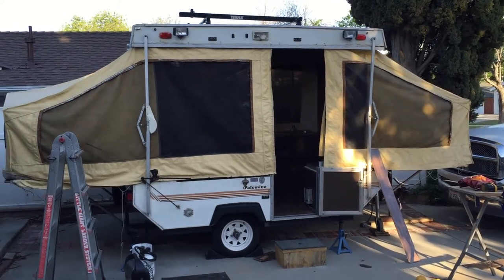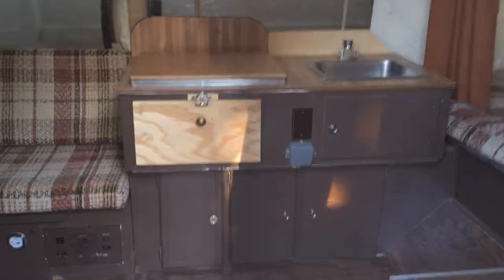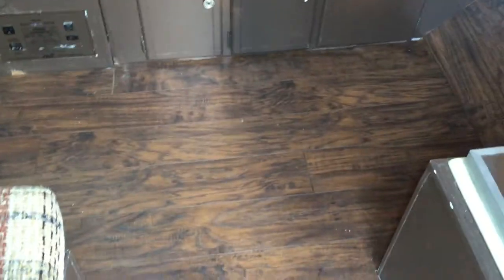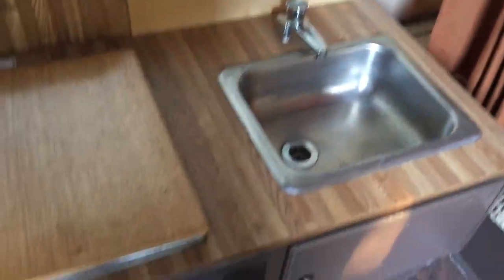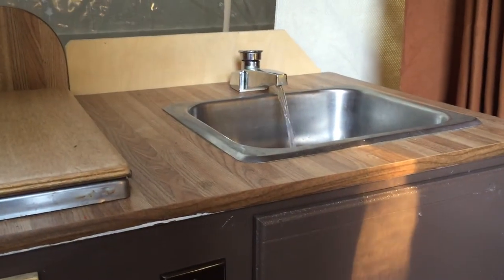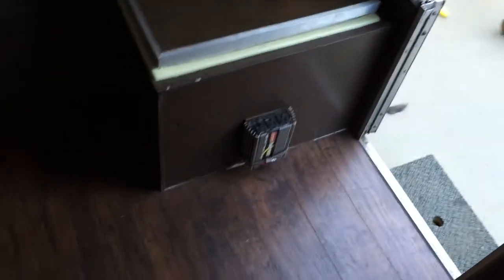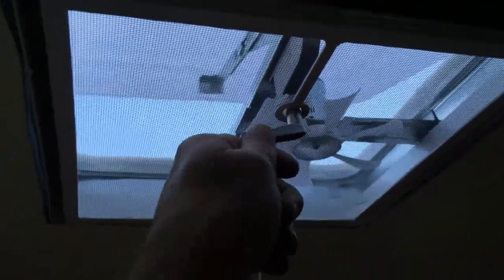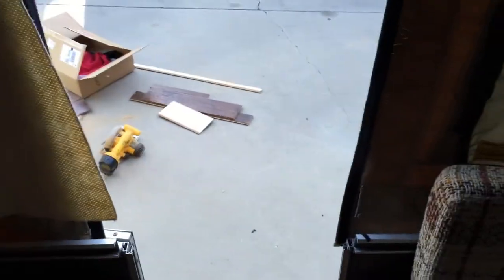1988 Palomino Tent Trailer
Camping / pop up trailer